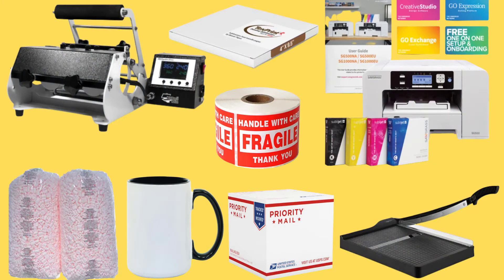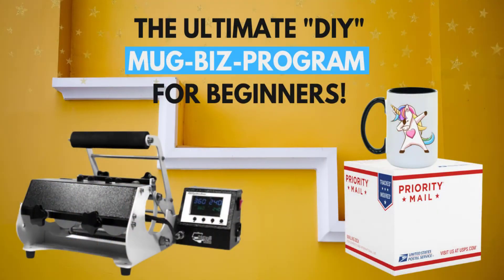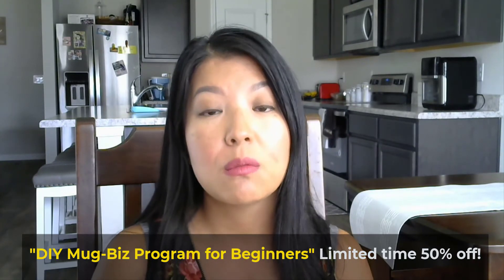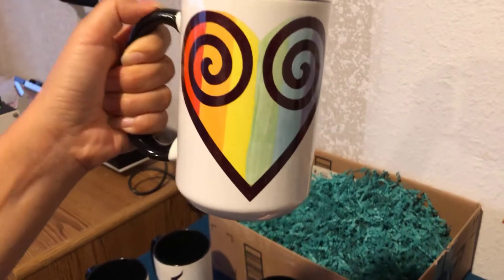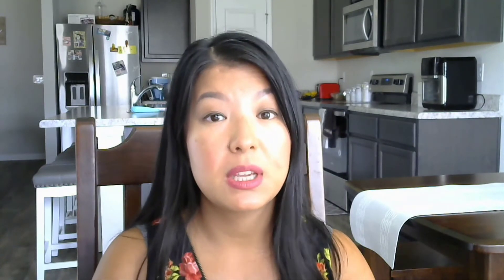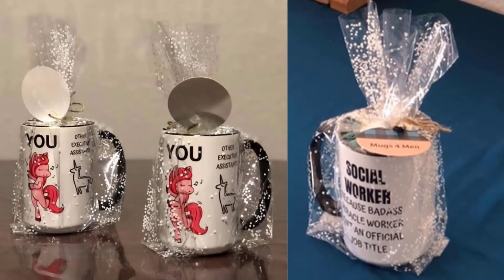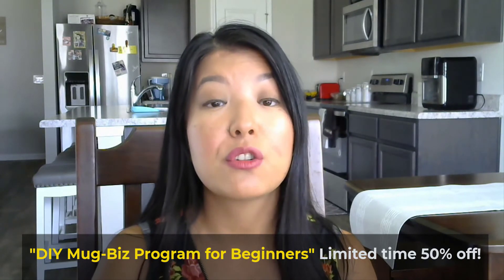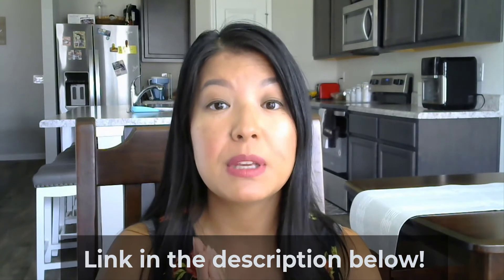The 5 BIGGEST Challenges Starting a Mug Printing Business (Quitting Print on Demand!)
This video covers the 5 biggest challenges that all new mug printing business owners MUST overcome to see long-term success in their mug businesses. Quitting print on demand to move operations in-house? Make sure you watch this video first. In the second half of the video, I'll show you one of our solutions to help overcome these 5 challenges.

☕ Start your Highly Profitable Online Coffee Mug Business From Scratch Today